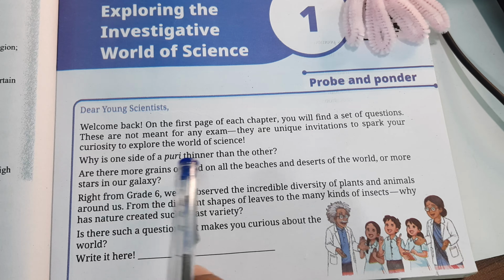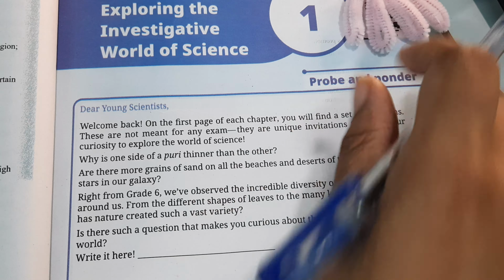Reading on class 8th science ganita prakash | exploring investigative world of science | part 1